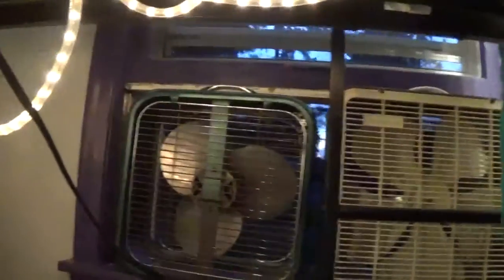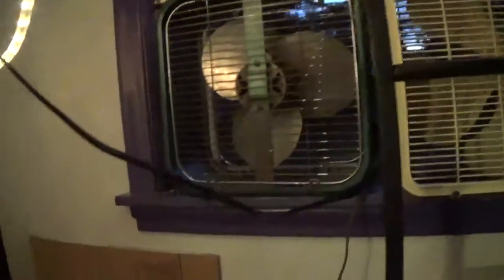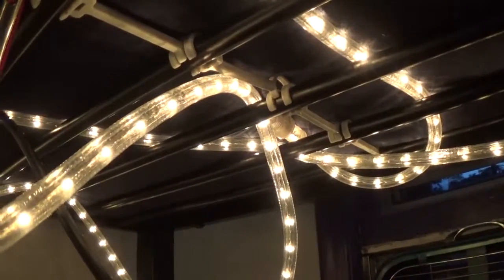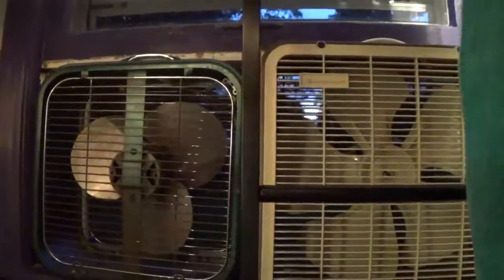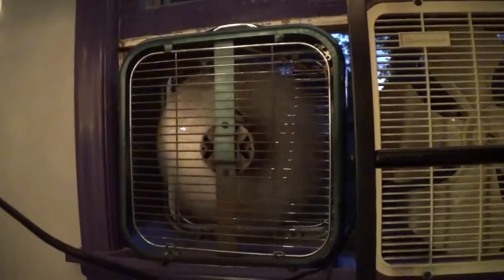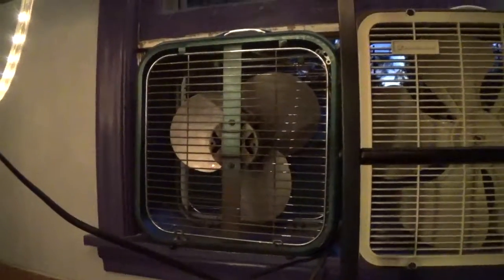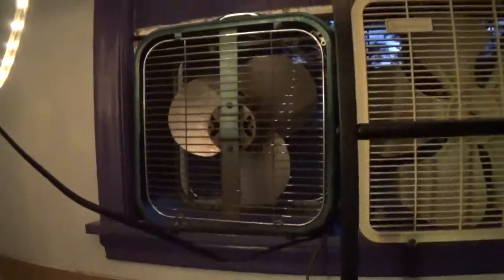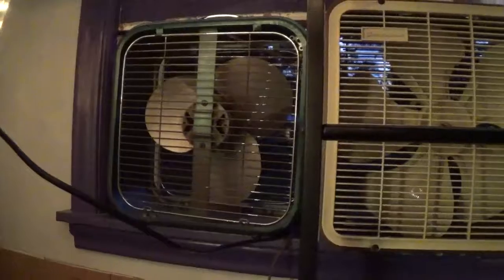Is my fan shorted?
I noticed that this fan was dimming the lights whenever it ran it is a country aire with a single phase motor. please tell me if it is shorted.